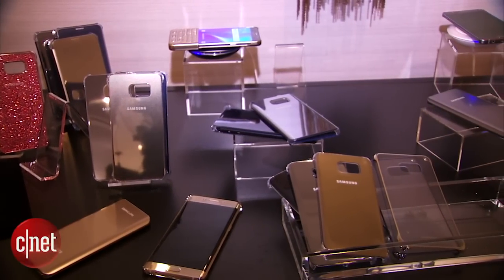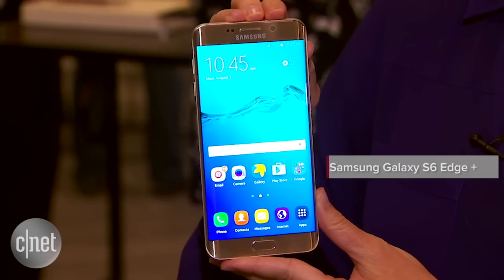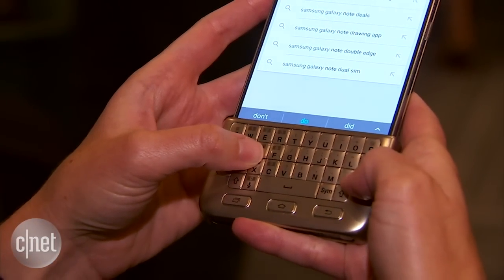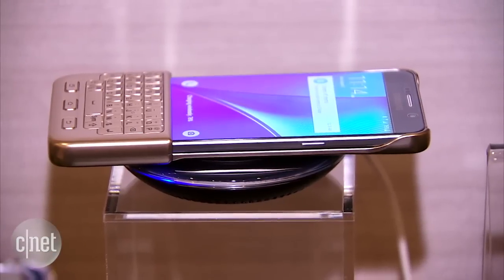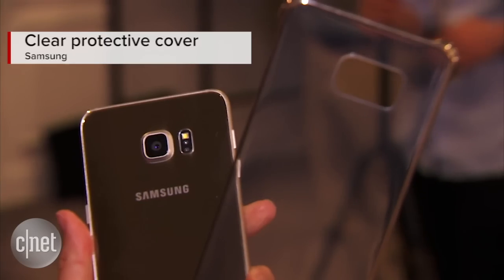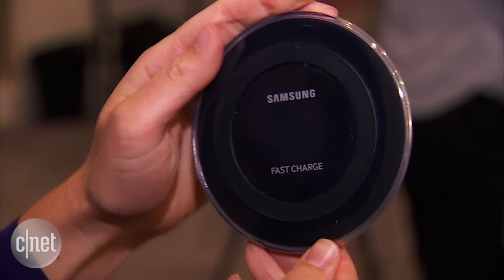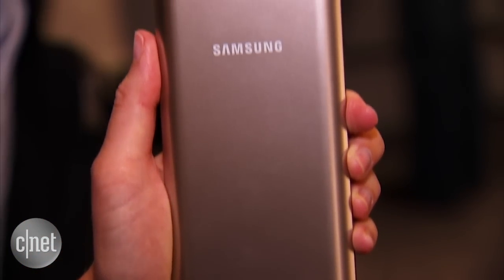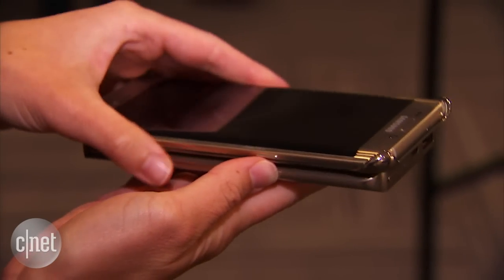Power up Note 5, Edge+ with these cases and more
Samsung has readied a bunch of accessories for the launch of its Galaxy Note 5 and Galaxy S6 Edge+, including this wacky typing case.